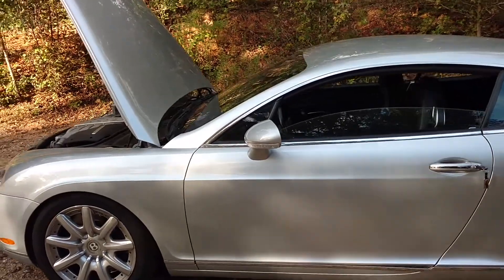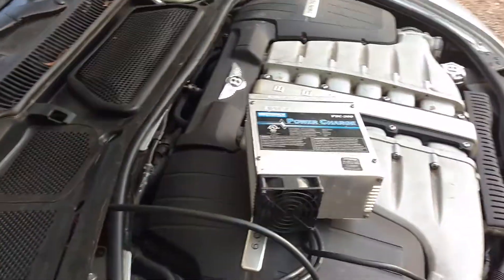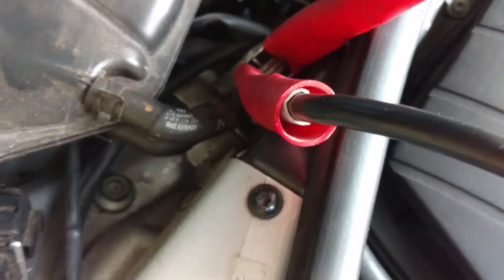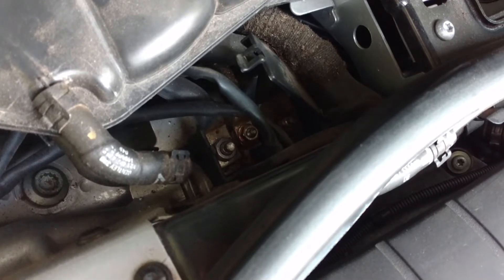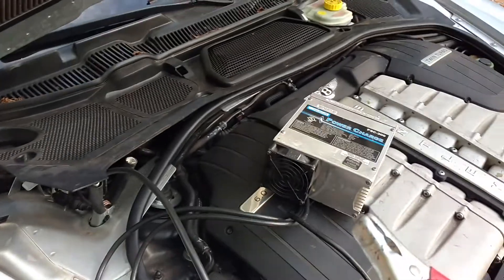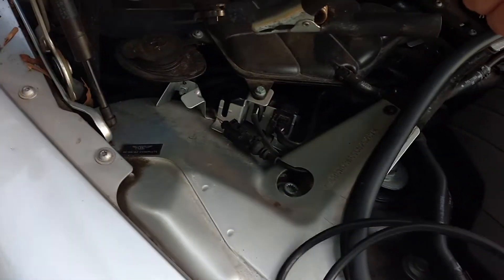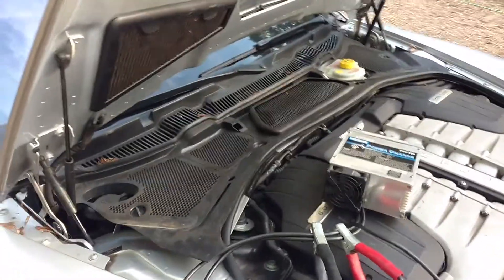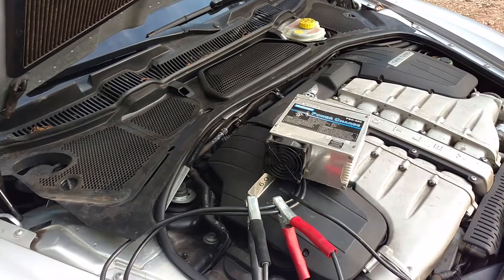How Power-up a Bentley GT to open the rear lid, when the battery is dead.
A simple and quick way to charge a dead battery on the Bentley GT or a Flying Spur when you can not access the rear batteries because the rear lid has no power to open.  It's a catch 22!
But, there IS an answer. This video reveals the secret "tech tip"  that unlocks the lid, offering a valuable solution for any body working with a Bentley.

and watch another of my videos. Thanks!